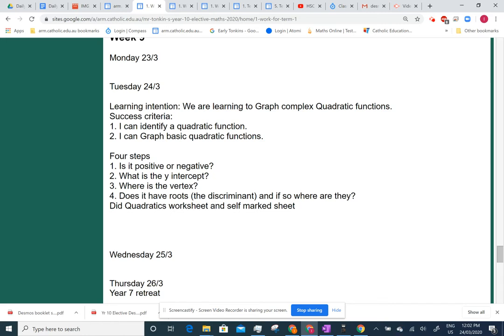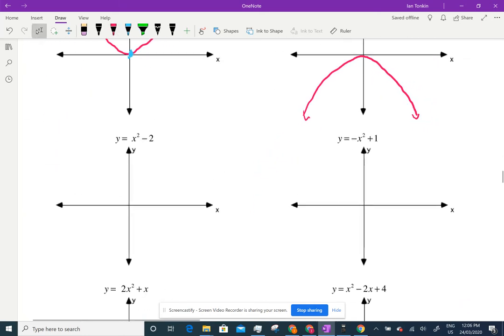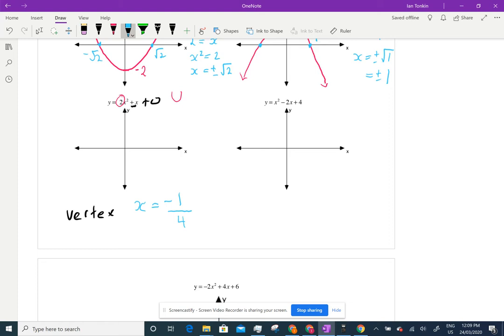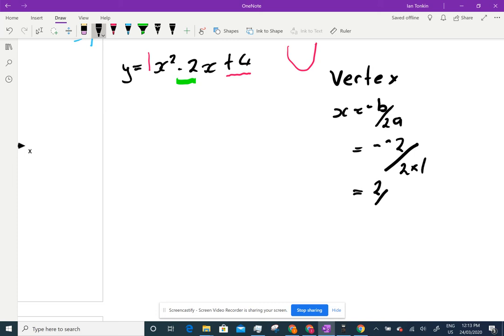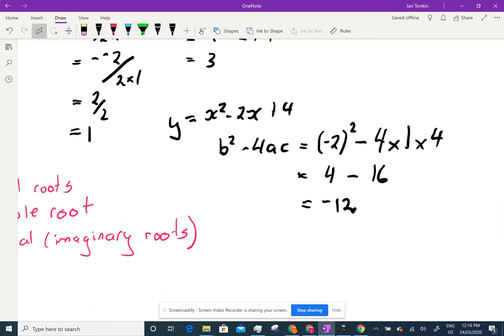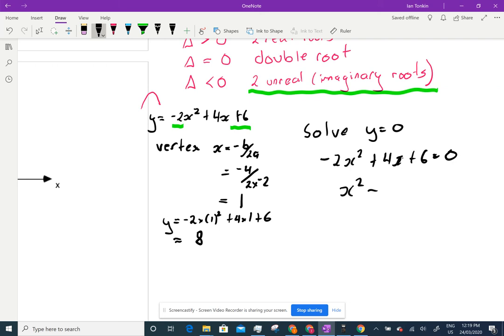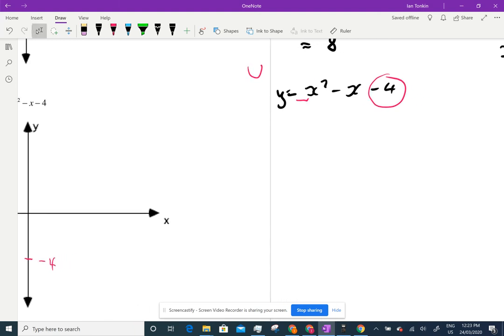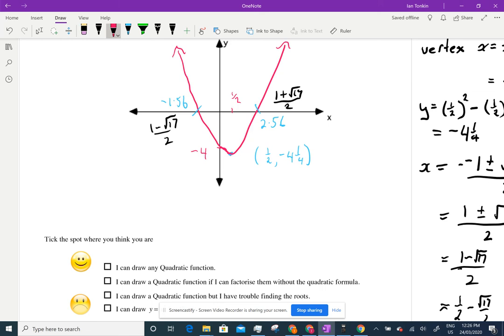Year 10 Elective Maths Graphing Quadratic functions